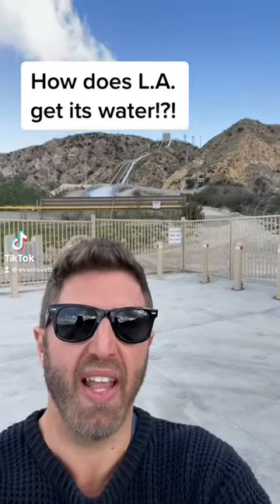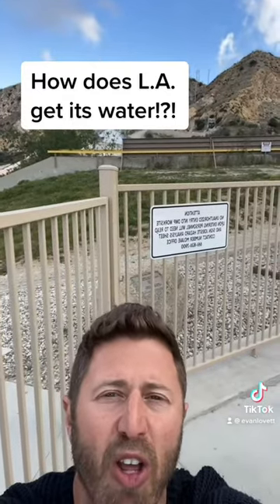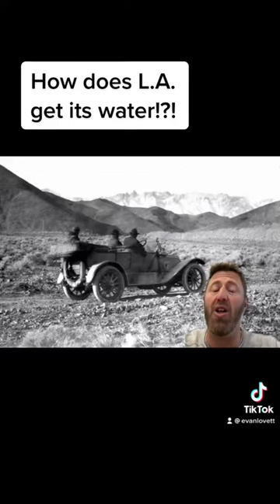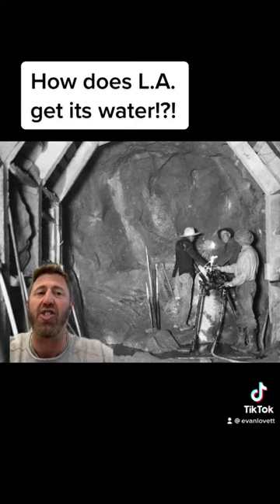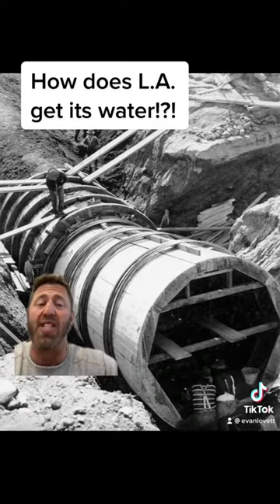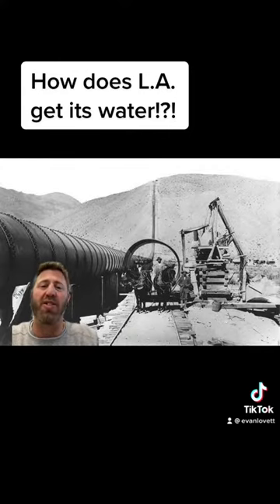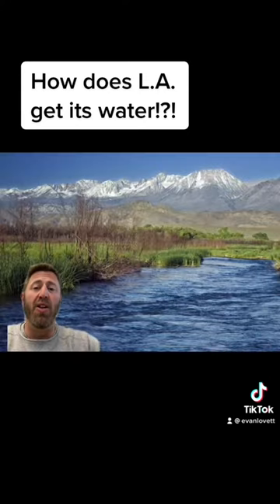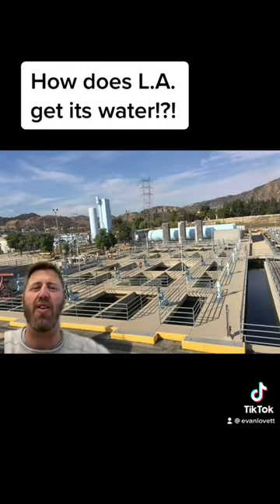How does L.A. get its water!?!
Los Angeles is a notoriously drought stricken and dry city. So how can 12 million people get water in this environment!?? The Los Angeles aqueduct is a modern marvel of technology and engineering, here is the history of how L.A. gets its water.
This is your L.A. in a Minute.